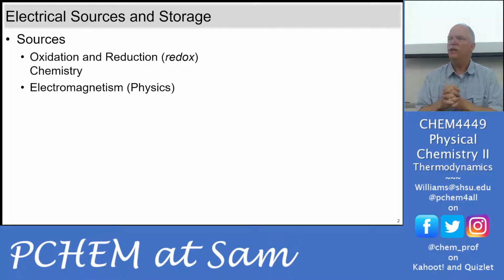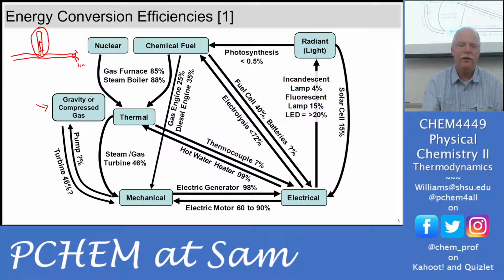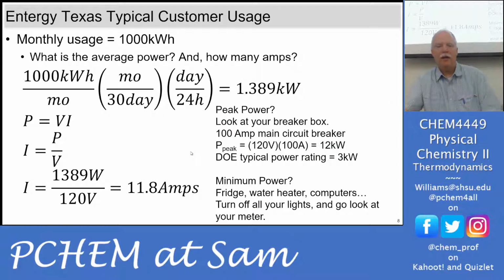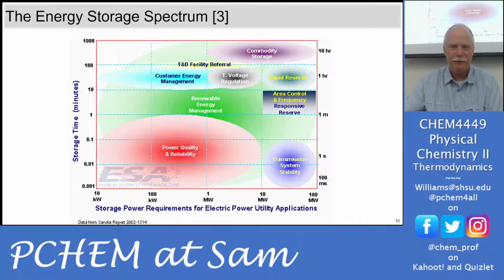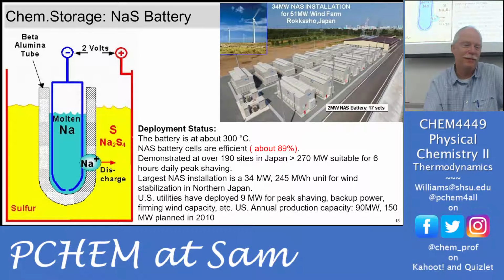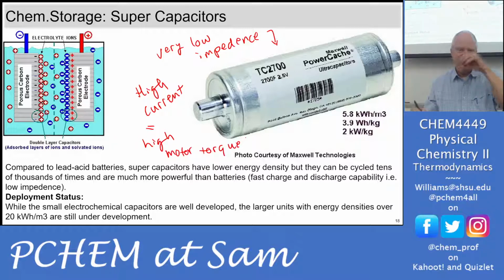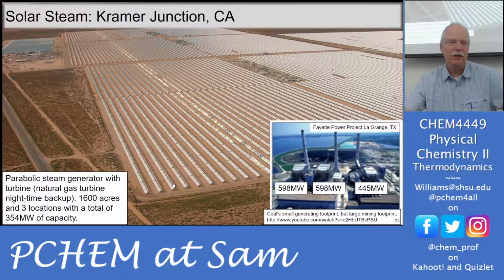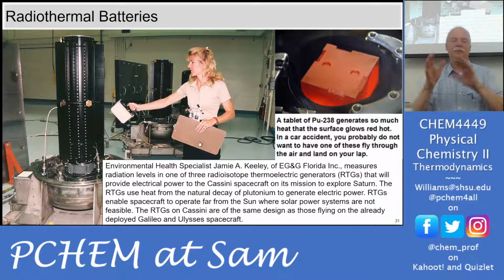Electrical Storage Load Leveling and Power Applications 2022 4449 Lectures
This video shows several ways to store electricity for high power applications like ultracapacitors and high energy applications like pumped hydroelectric storage.